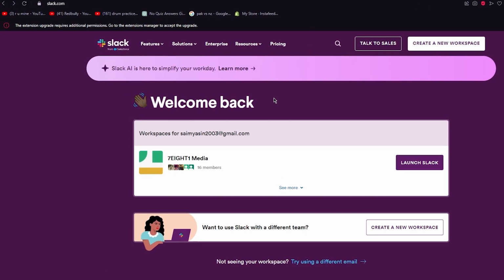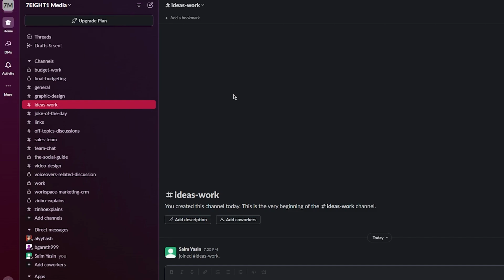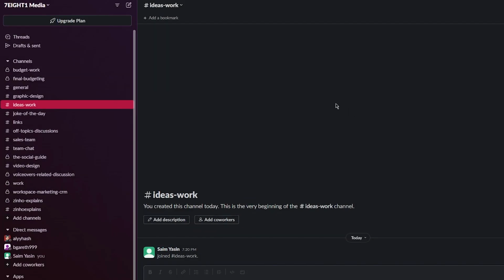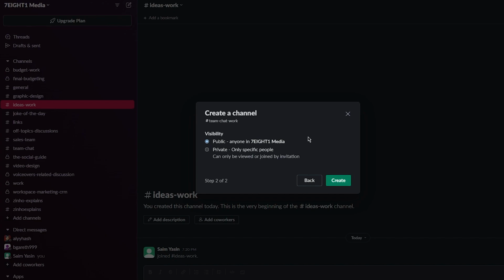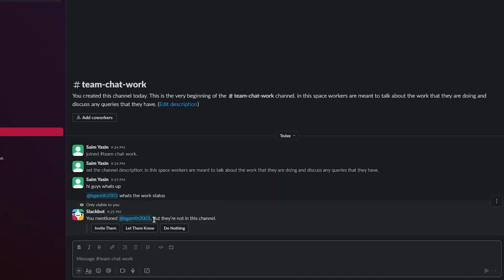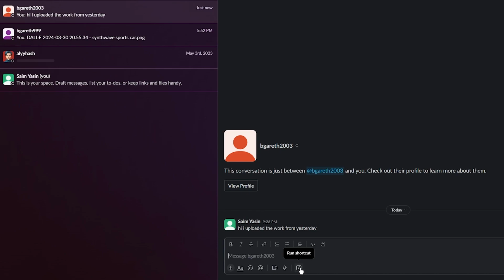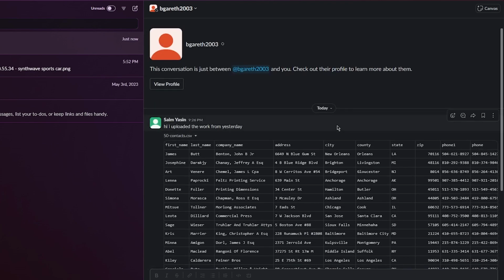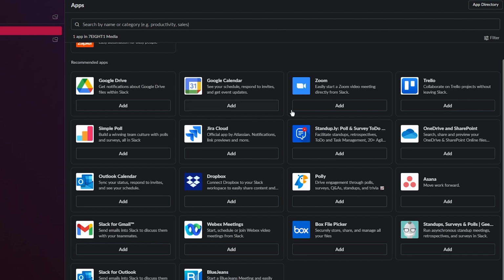How To Use Slack Software (Slack Demo 2024)